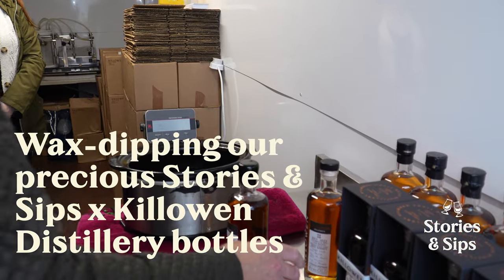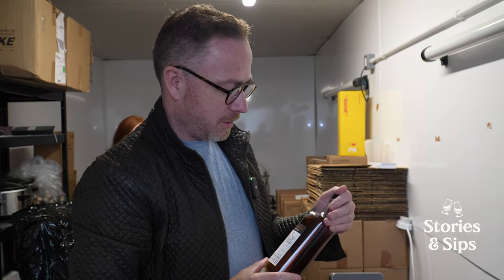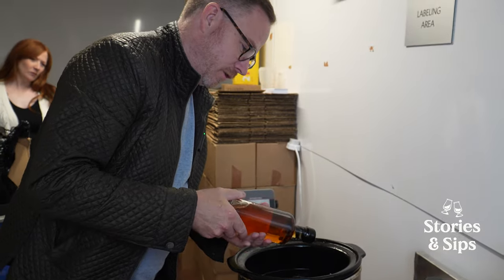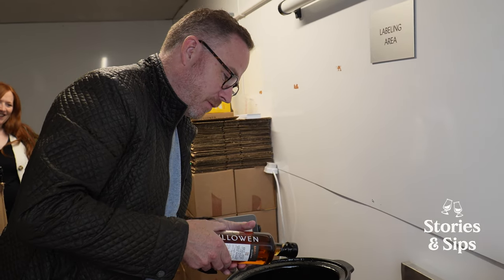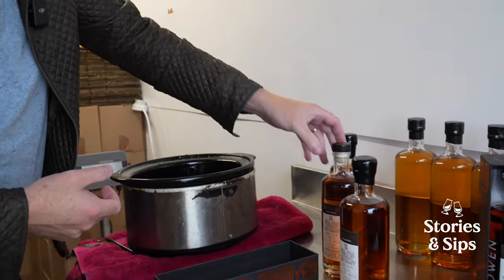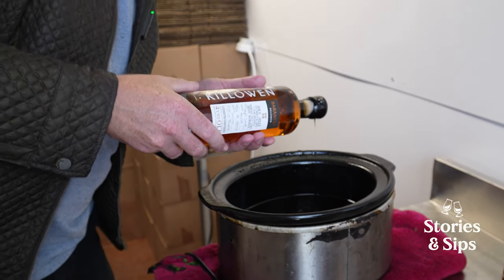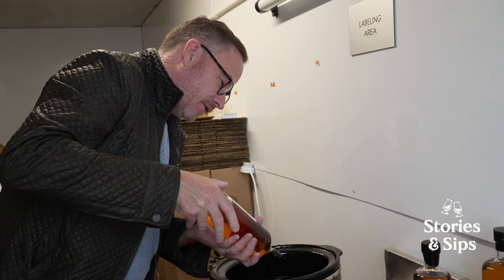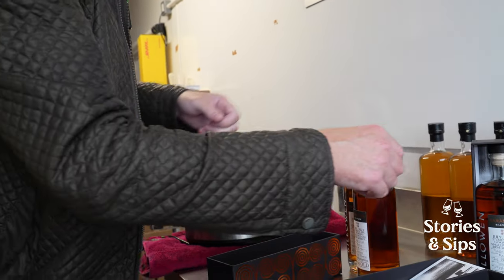Wax-dipping our Killowen Distillery Barántúil bottles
Makers Mark with all its fancy wax cookers and gallons of wax is no match for a counter-top kitchen slow-cooker in the mountains of Mourne at Killowen Distillery.

Not long to go until you can have your very own non-uniformly wax-dipped bottle of our Stories & Sips x Killowen Distillery Barántúil whiskey in your hands.

Available to our Whiskey Club members anywhere in the world tomorrow, Wednesday, at 11am EST/4pm Irish time

It's the first whiskey from Killowen Distillery to ever reach 4 years of age and we're delighted with how it has matured.

Sláinte.